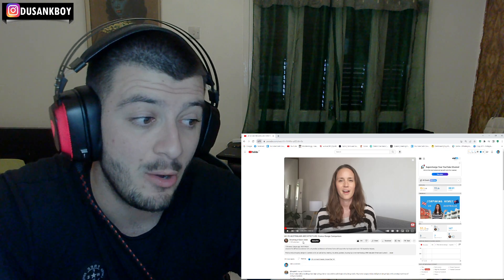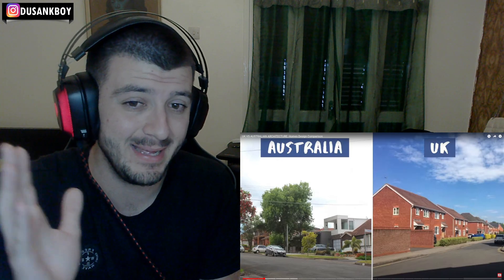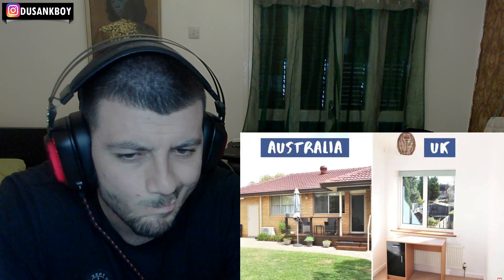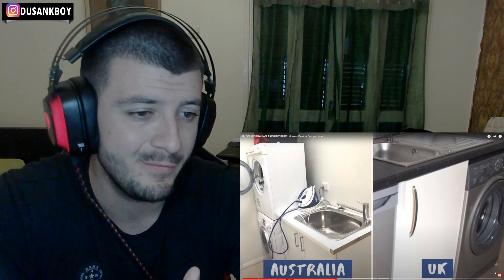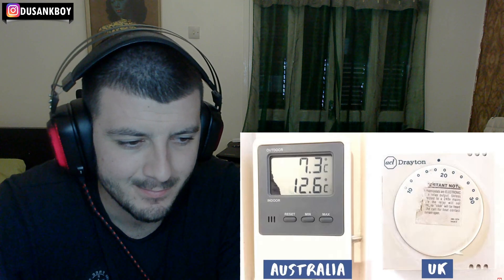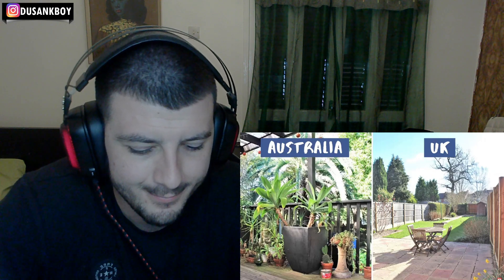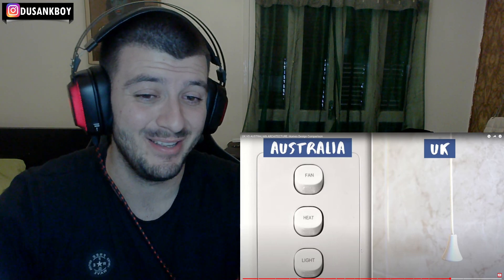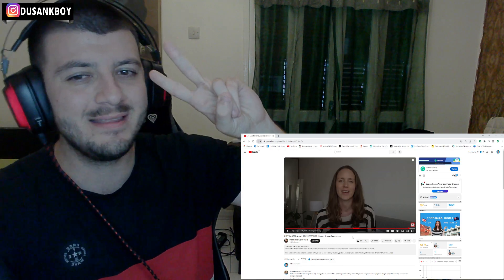UK VS AUSTRALIAN ARCHITECTURE: Homes Design Comparison | British Reactions